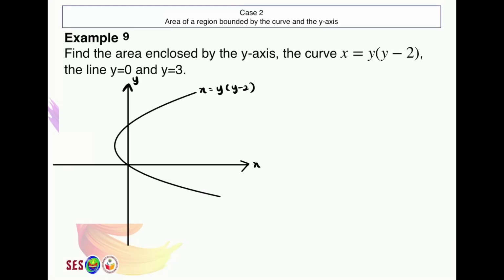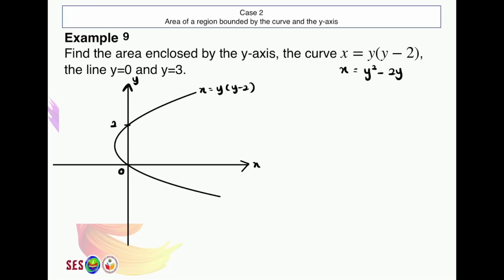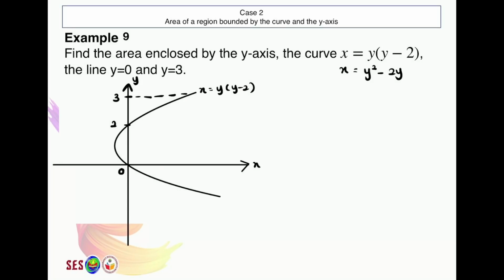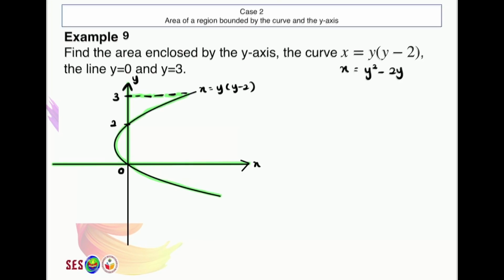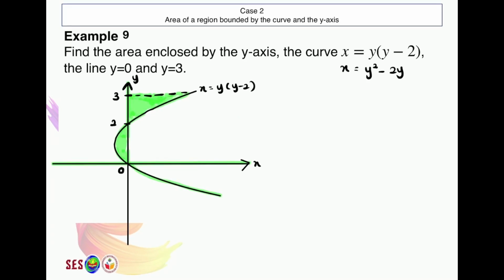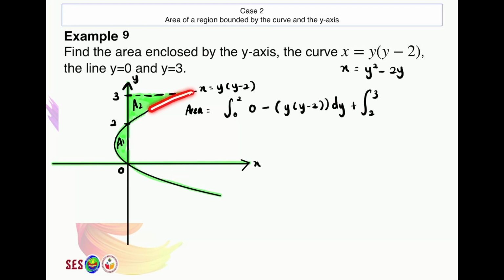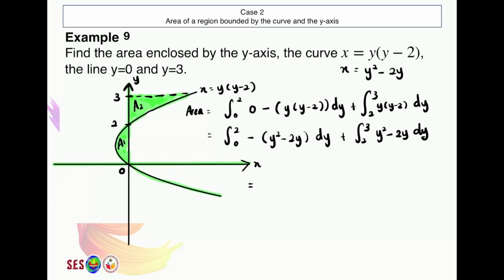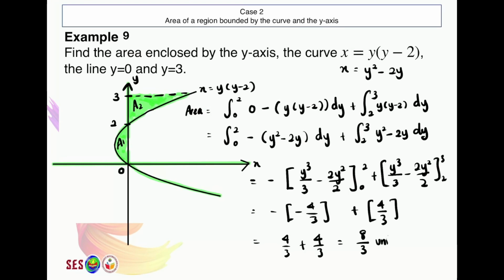(6/9) Chapter 7 Applications of Integration | 7.1 Area of a region